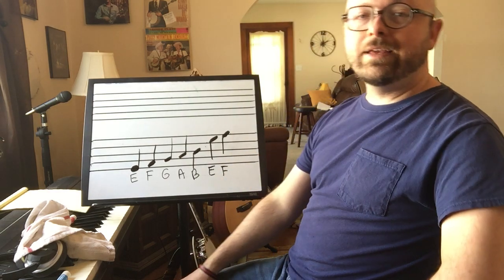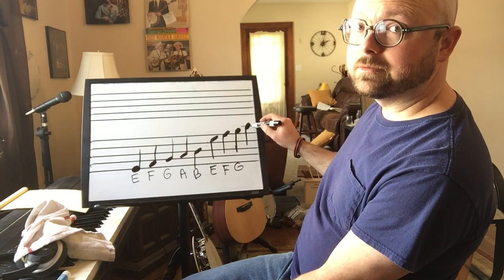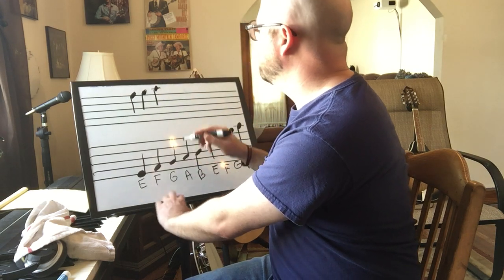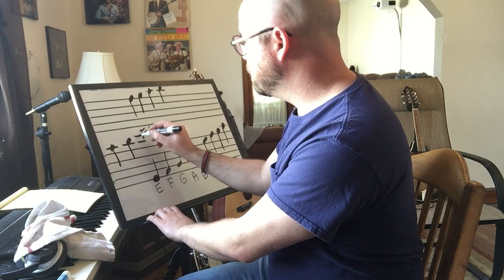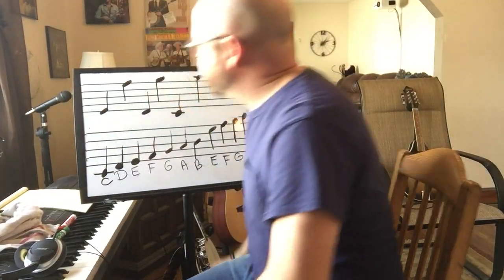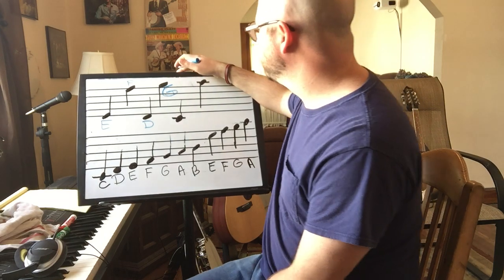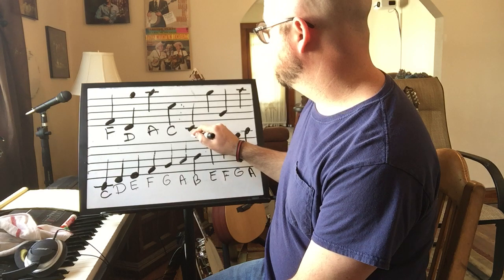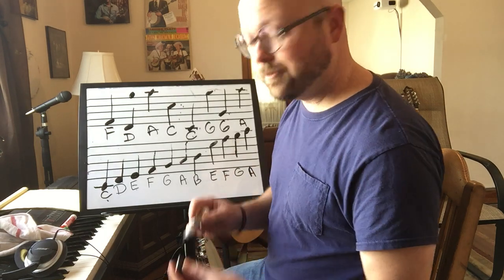4 Lines & Spaces + Ledger Lines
** make sure to click on "TREBLE"